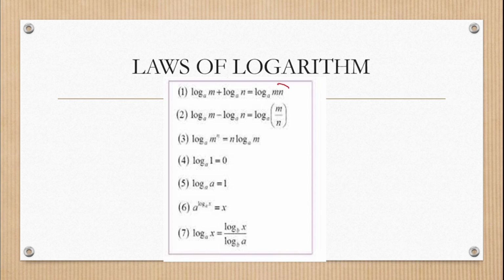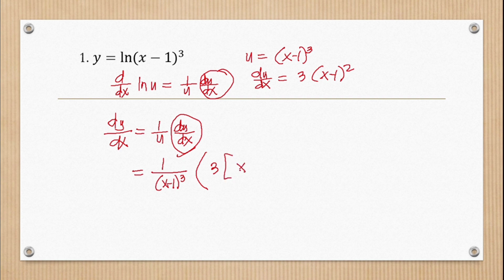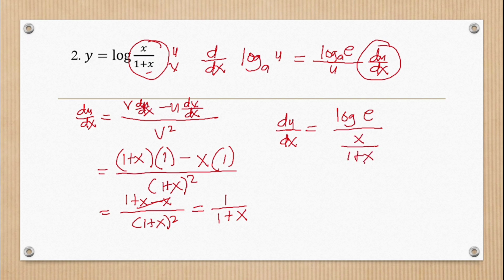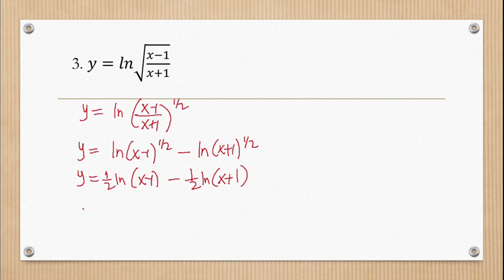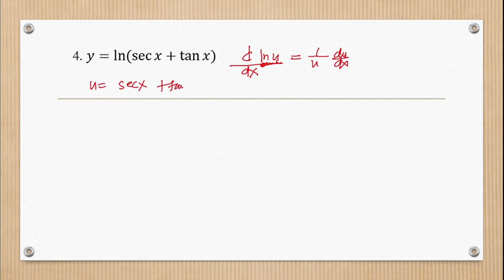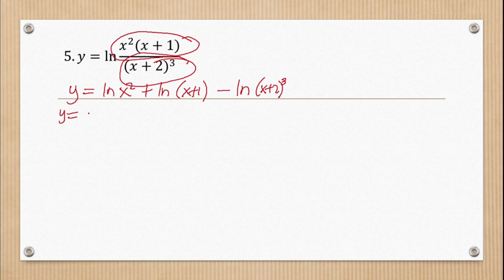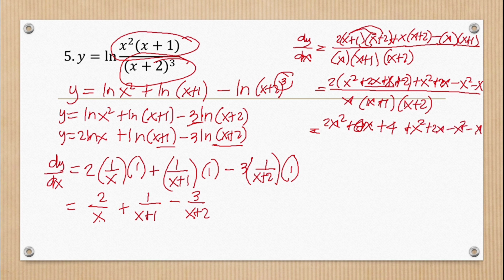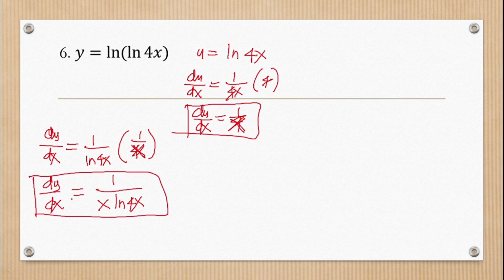DERIVATIVES OF LOGARITHMIC FUNCTION